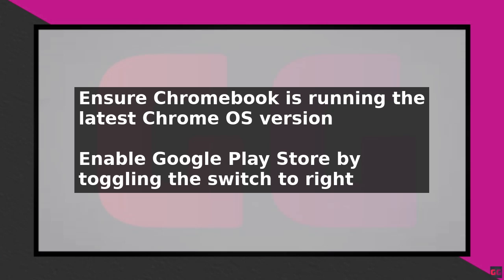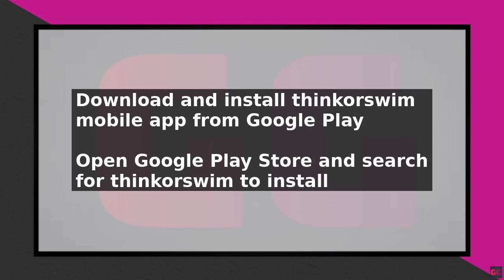How To Install Thinkorswim On Chromebook (2025)